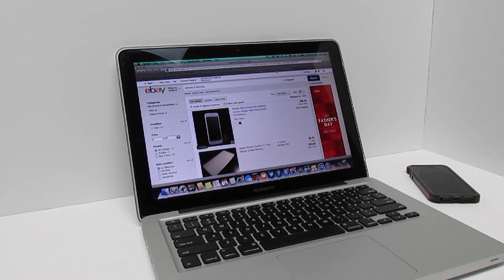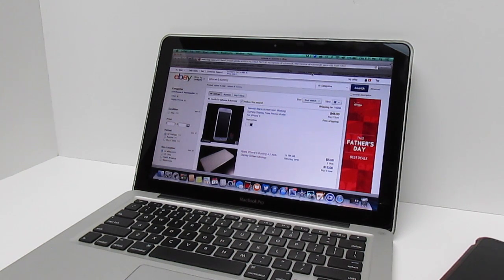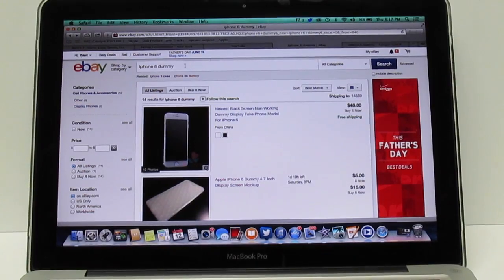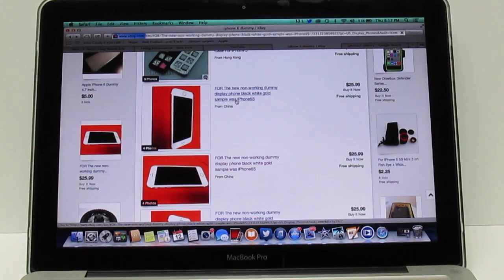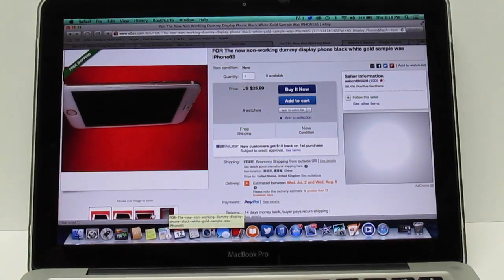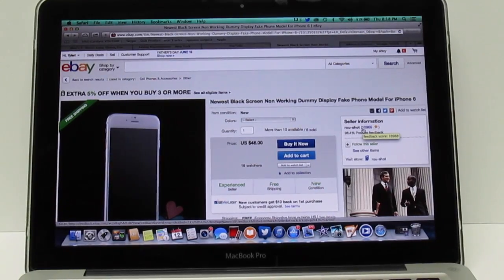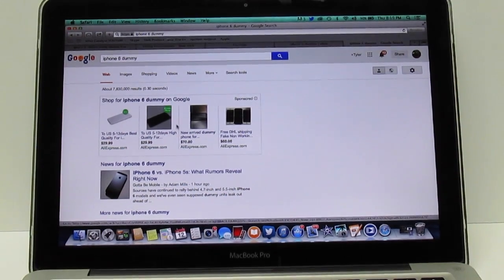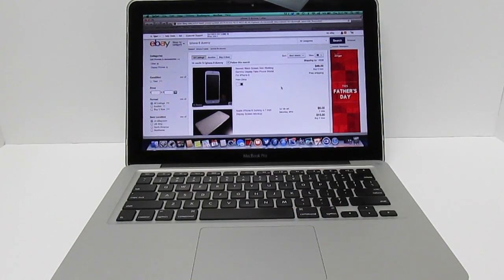IPhone 6 Released EARLY - DUMMY PHONE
How to buy the iPhone 6 now - Dummy phone

In the past week alone we've heard from numerous smartphone buyers who are in the market for a new iPhone. Consumers are curious about the current iPhone flagship, the iPhone 5s, and they're also interested in the iPhone 6 now that WWDC is in the rear view and rumors have begun to firm up.

As we've argued, there are reasons to be interested in both the iPhone 5s and the iPhone 6. The iPhone 5s is still a gem and should age well like iPhones before it. And there is the allure of the iPhone 6, a device that is said to feature a number of changes including a redesign, new processor, and more.

Unfortunately, you can't walk into a store and compare the iPhone 6 to the iPhone 5s. It'll probably be several months before consumers can do so. What this means is that those in the hunt are going to have to rely on rumors and Apple's history to make an informed decision about whether to buy now or wait.

iPhone 6 release date rumors point to the fall. Literally every single iPhone 6 release date rumor points to either to September, October or November. The timing makes a ton of sense. It's before the holidays, it's the same window that Apple's used before, it lines up well with Apple's fiscal year which ends on September 27, 2014.

Size Difference
iPhone 6 release date rumors point to two different months for a reason. Rumors point to the arrival of two new iPhone models, a 4.7-inch iPhone 6 and a 5.5-inch iPhone 6. The 4.7-inch model is thought to be the one arriving in September while rumors point to an October or November release for the larger model. Both are expected to arrive ahead of the holidays.

Another key piece of the puzzle is the iOS 8 release date which was recently confirmed for the fall. New iOS software is always accompanied by new iPhone hardware. In other words, iPhone 6 release date rumors have firmed up around the fall and more specifically around September and October.

What we've seen is that while the 5.5-inch iPhone might be a lot larger than the iPhone 5s, the smaller 4.7-inch model may not be that much bigger than the iPhone 5s. Apple could minimize the increase by thinning out the bezels and shifting buttons around. The power button, for instance, will supposedly move to the side.
In other words, iPhone 6 rumors are telling us exactly what we thought they would be telling us. And those that are debating between the two are going to have to decide whether these potential hardware upgrades are worth the wait.